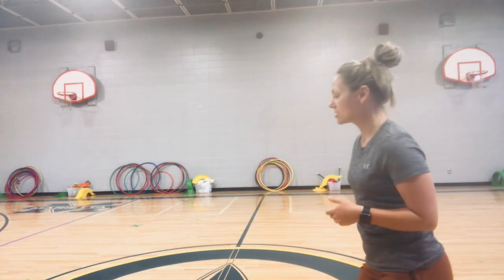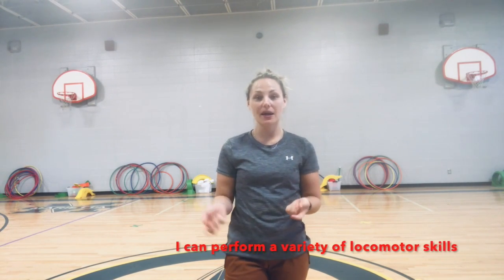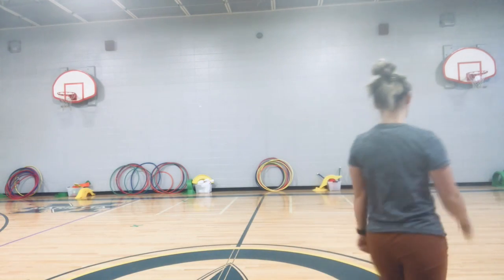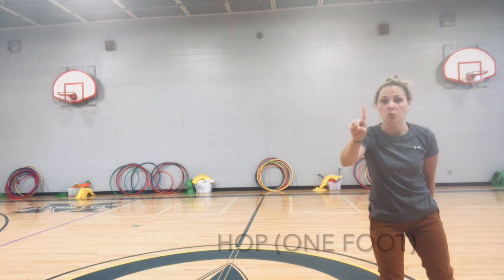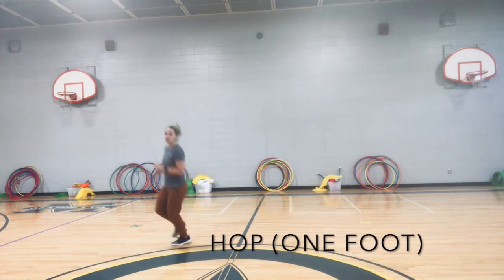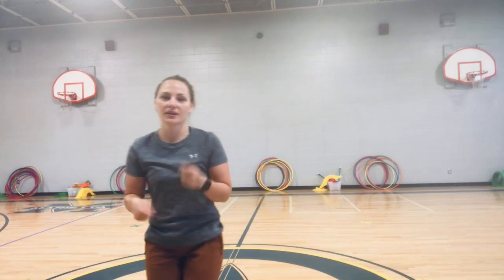Locomotor Skills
This video is about Locomotor Skills